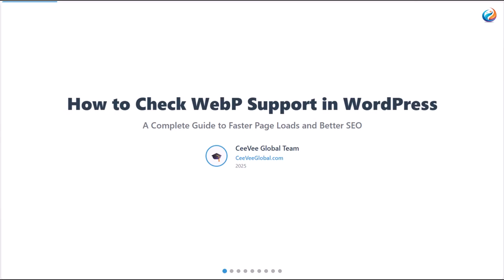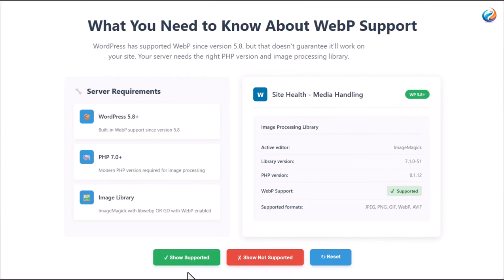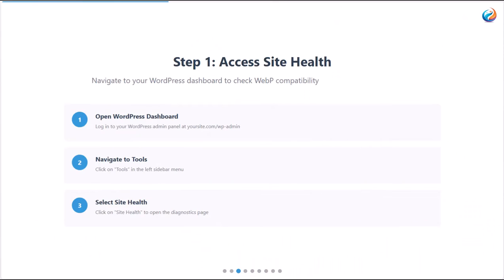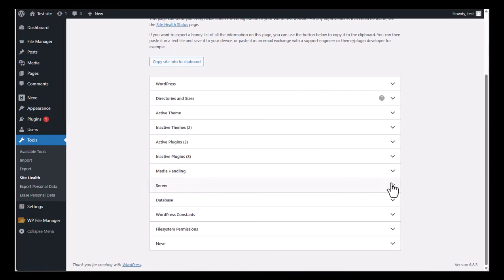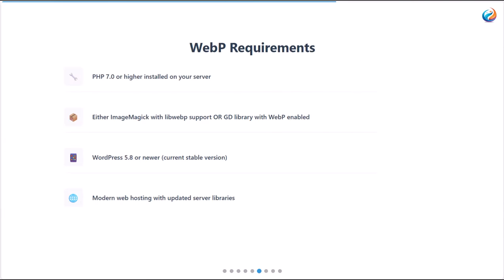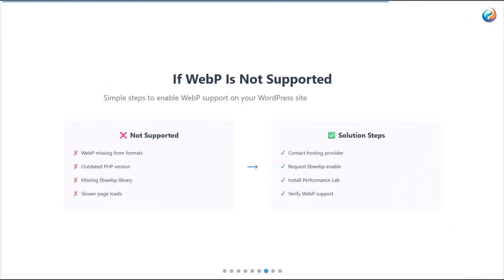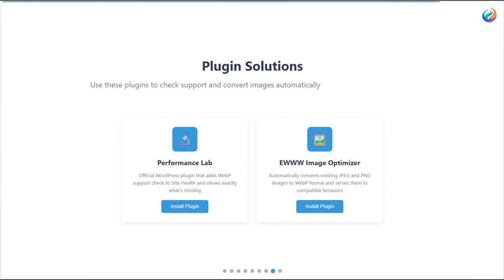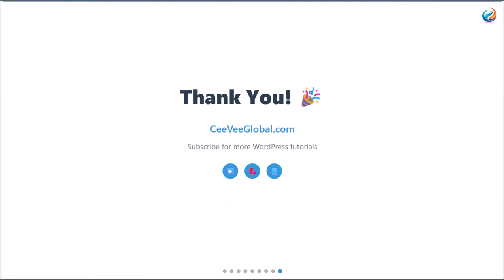Is Your WordPress Ready for WebP Images?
I know that frustration. I ran into this exact WebP compatibility issue on my own Contabo VPS running ceeveeglobal.com, and here's the simple method to check if your WordPress site is actually ready for WebP images.

🎯 CHECK YOUR WORDPRESS WEBP COMPATIBILITY IN 60 SECONDS:
I'm showing you the fastest way to verify WebP support on your WordPress site, whether you're on shared hosting or managing a VPS like me. No guesswork, just straight answers from your WordPress dashboard.

💬 DROP A COMMENT IF:
✓ Your site shows WebP support (let me celebrate with you)
✓ You're getting "WebP not supported" errors (tell me your hosting type and PHP version, I'll help)
✓ You want to learn how to bulk convert images to WebP